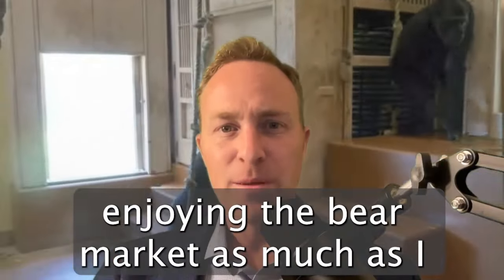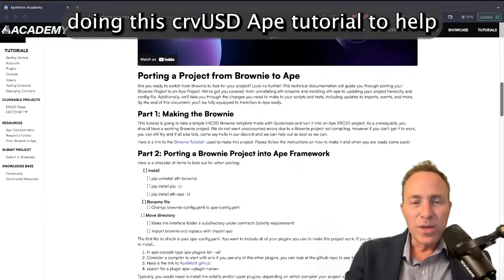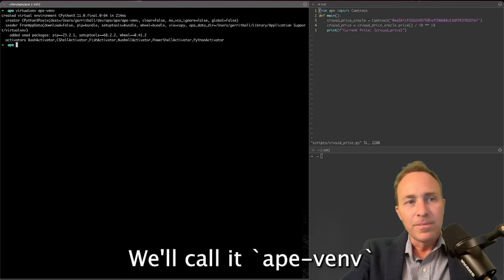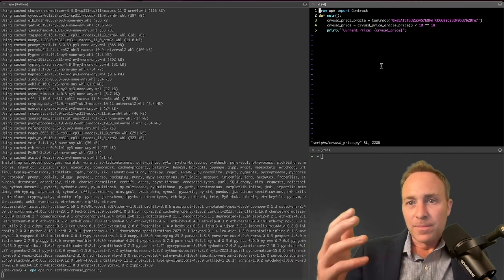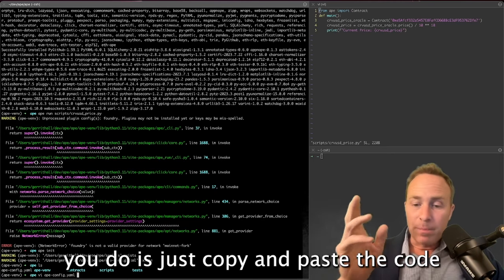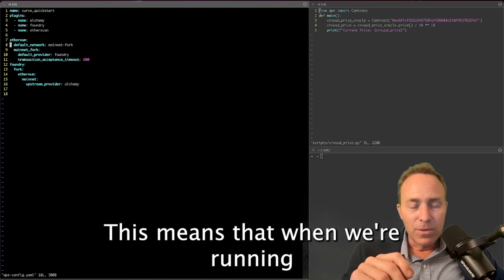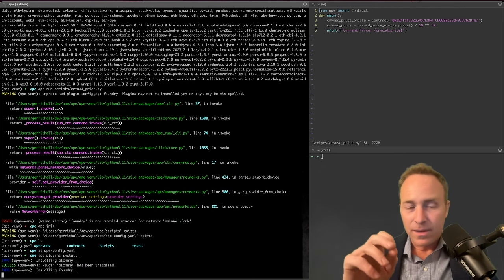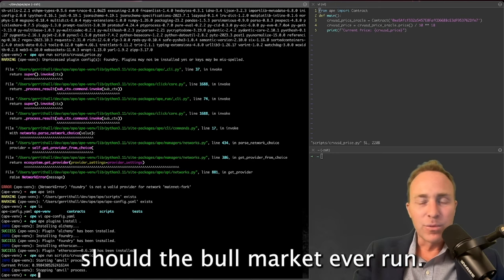crvUSD Ape Tutorial 1: QuickStart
🎥 crvUSD Ape Tutorial Video 1 : Quickstart 🎬

This lesson covers the basic setup needed to interact with $crvUSD.

Curve contracts are not deployed to any testnet. In order to interact with Curve contracts, it is recommended to fork the mainnet and simulate transactions against the live contract deployment.

Getting the right mix of plugins is sometimes tricky for new users. The quickstart lesson here is designed to get you up and running against a mainnet fork in a matter of minutes.

Instructions
Like the Brownie tutorial, our quickstart guide presumes you have already registered for an API key with Alchemy and Etherscan and set this up in your environment variables. If you haven't done this previously, register for keys and store these using the following commands.

  export ETHERSCAN_TOKEN=your_token
  export WEB3_ALCHEMY_PROJECT_ID=your_token

First, create a virtual environment within your working directory

  virtualenv ape-venv
  source ape-venv/bin/activate

Install Ape

  pip install eth-ape

Initialize your environment

  ape init

Edit your ape-config.yaml to look like the following (or copy from the repository)

name: curve_quickstart
plugins:
  - name: alchemy
  - name: foundry
  - name: etherscan

ethereum:
  default_network: mainnet-fork
  mainnet_fork:
    default_provider: foundry
    transaction_acceptance_timeout: 600
foundry:
  fork:
    ethereum:
      mainnet:
        upstream_provider: alchemy

Install plugins

  ape plugins install .

Congrats, you are ready to go! You can confirm this works by running the following script, stored in the repository as scripts/curve_price.py

  ape run scripts/curve_price.py

Further Resources